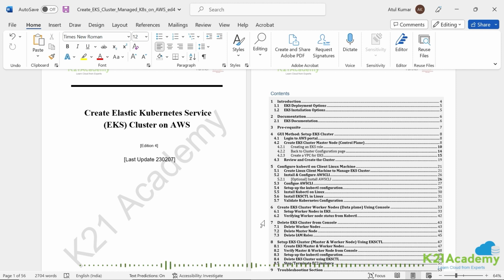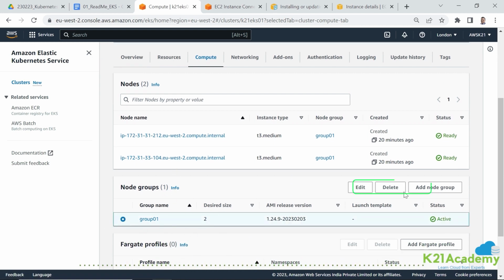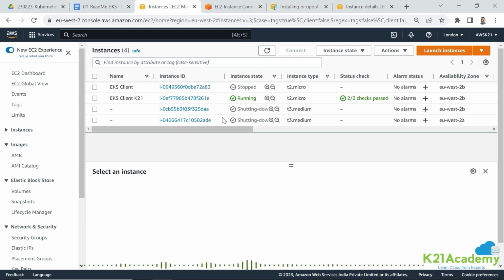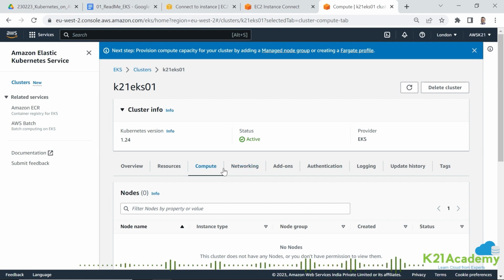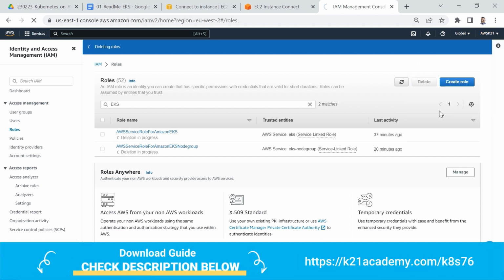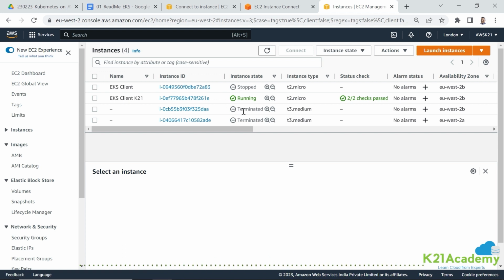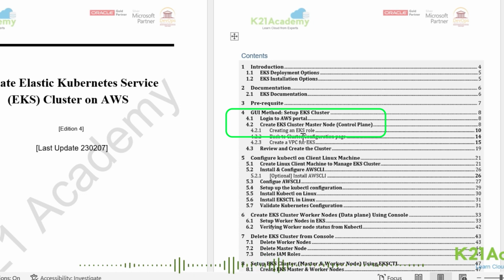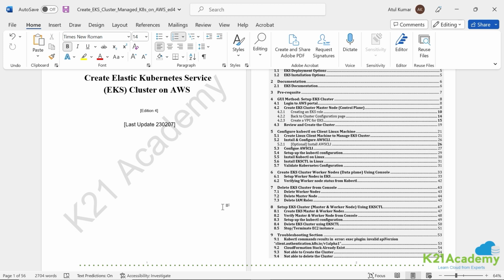Delete EKS Cluster from Console | How to Create Kubernetes Service on AWS | Part-5 | K21Academy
➡️ Checkout this detailed blog that explains how to Create A Kubernetes Cluster On AWS(EKS).

➡️ Perform this lab and share the screenshots with us on our Telegram community

📌 There are 2 ways to deploy an Elastic Kubernetes Service(EKS) Cluster , which are using:
 1) AWS Console(GUI)
 2) CLI
    Again, Using CLI, we have two methods using:
     I) EKSCTL
     II) AWS CLI

➡️ In this 5-part video series, we are going to Create A Kubernetes Cluster On AWS(EKS) Step by-step cluster using AWS Console(GUI).

➡️ In order to manage containerized workloads and services, Kubernetes is an open-source platform that is portable, flexible, and supports both declarative setup and automation.

➡️ Amazon EKS is a managed service that is used to run Kubernetes on AWS. Using EKS users don’t have to maintain a Kubernetes control plan on their own. It is used to automate the deployment, scaling, and maintenance of the containerized application. It works with most operating systems.

🤔 So, want to know how to setup a EKS - Step by-step cluster?